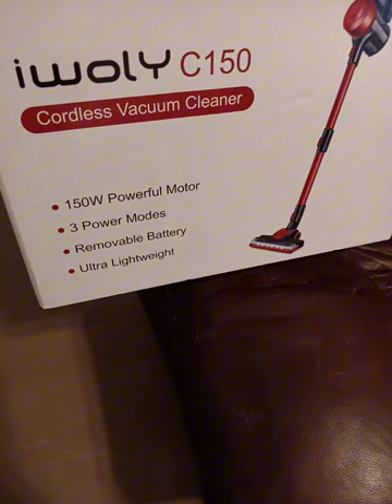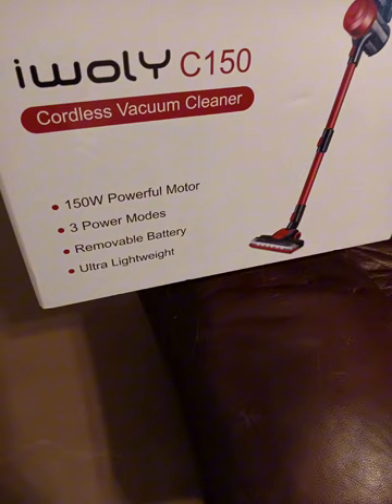Review of the iWoly C150 cordless vacuum Does it work?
Here is a quick review of the @iwolyhome c150 does it work? I think the best reviews are showing not telling so let's see.

We live in Arizona and dust and pet hair are just a part of everyday life. Our Cane Corso sheds a lot and the kitty we rescued from under the tree in our front yard has also become quite the shedder. So we needed an upgrade and I found this on @Amazon special so I decided to give it a go. as you can see it does well. The suction is great. Three speeds. It doesn't pick up larger pieces that a normal vacuum would, but it is definitely efficient.

Do I recommend? Yes. Its a good product. Have you tried it? Do you like other products currently on the market?